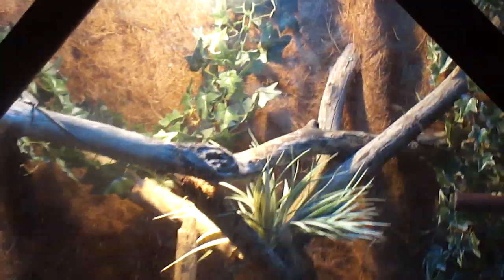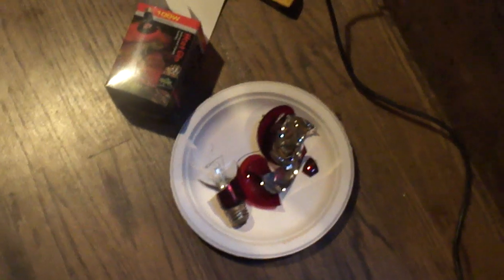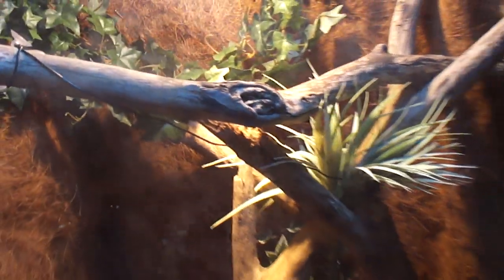Accident in The Green Monitor Tree Cage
Here's a video of an accident that we had in the green tree cage. Things could of been real bad! Good thing they weren't.